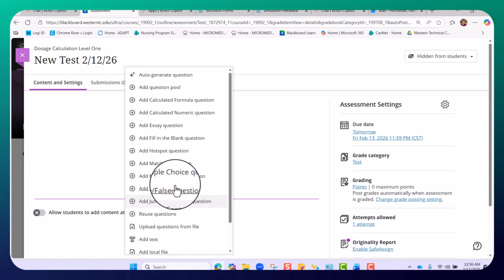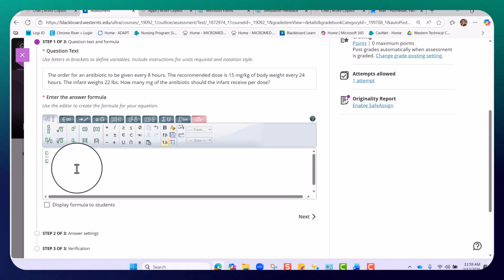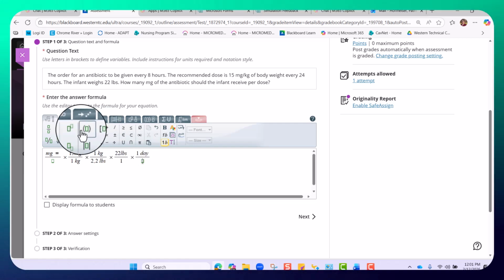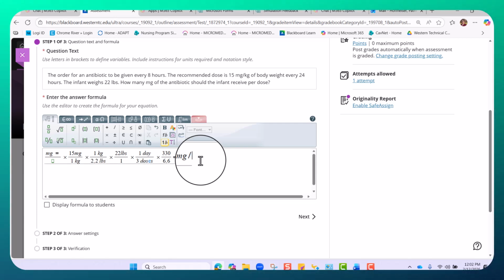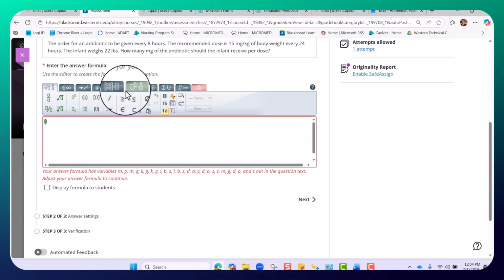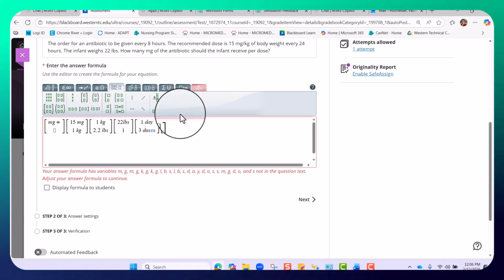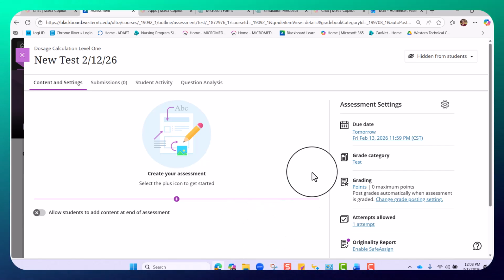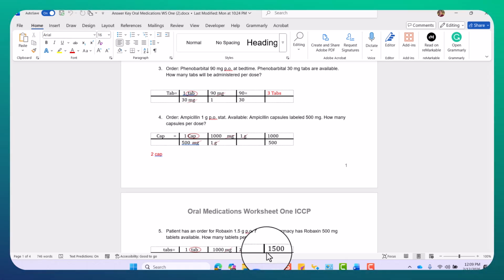Dimensional Analysis in BBU